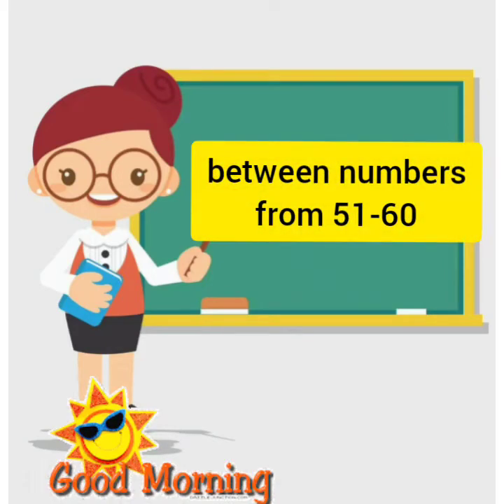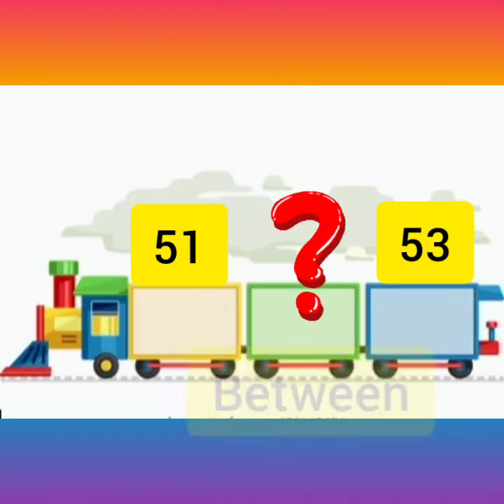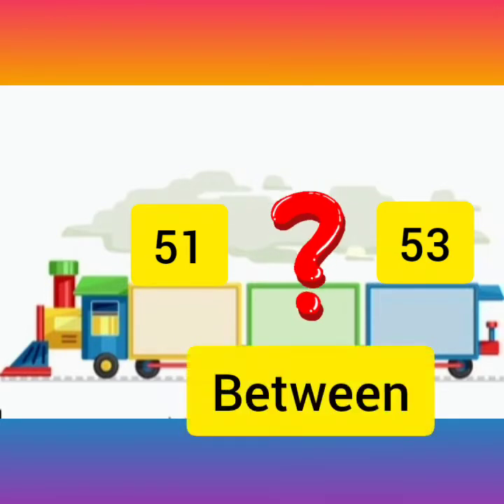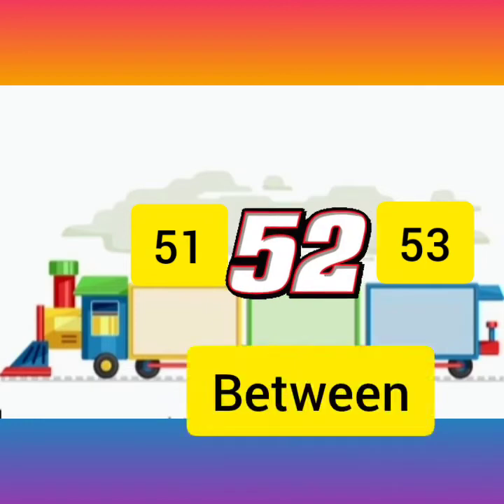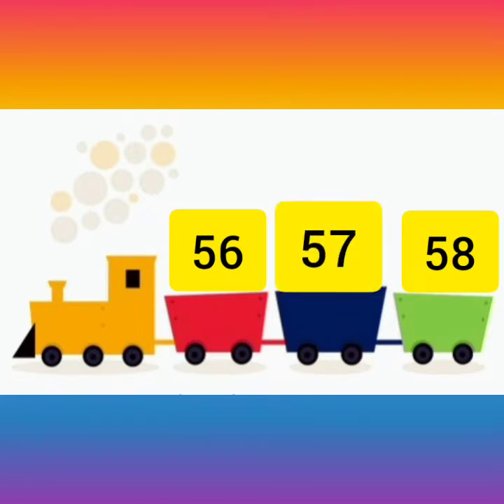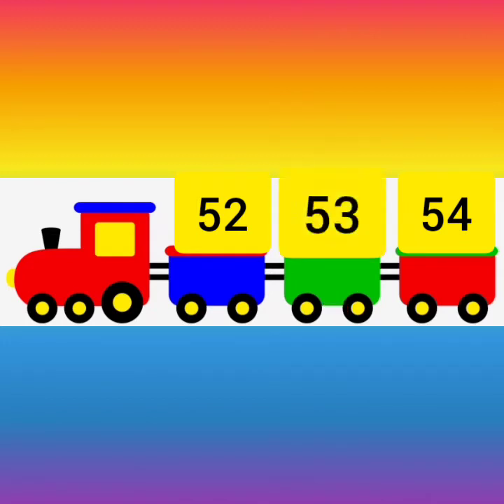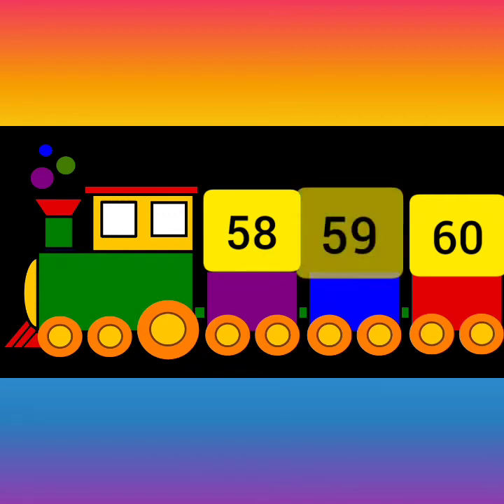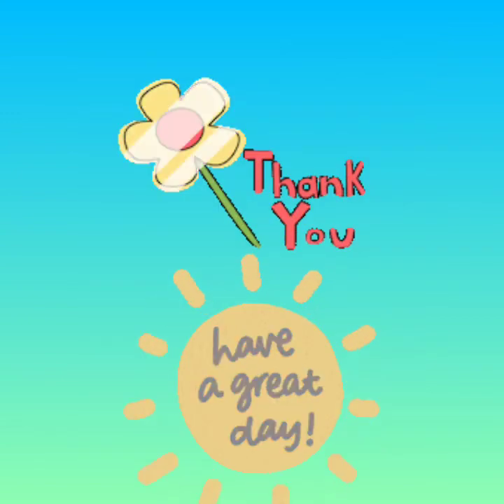between numbers (51-60)